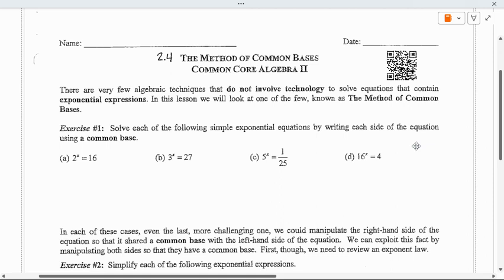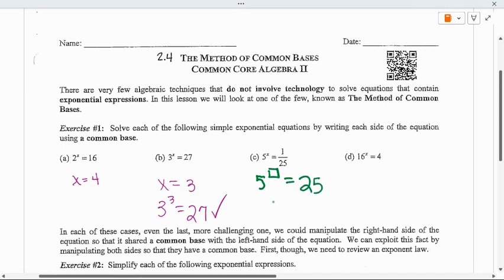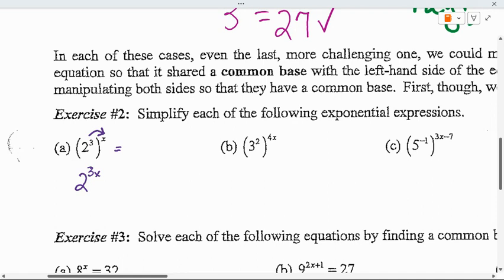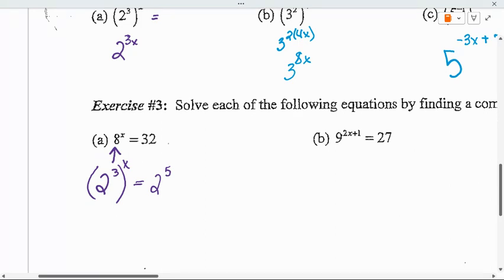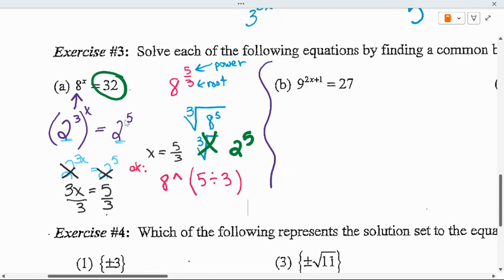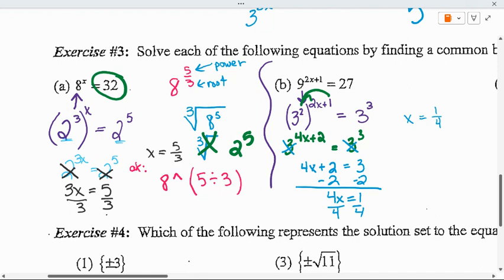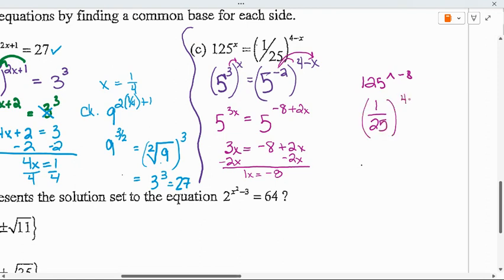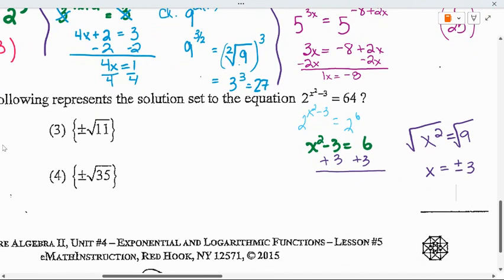2.4 Common Bases